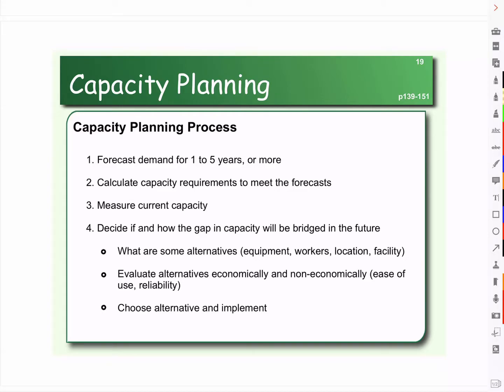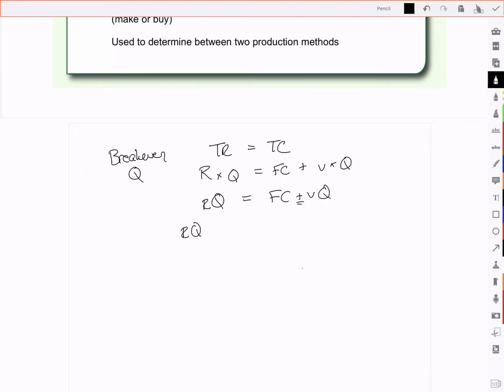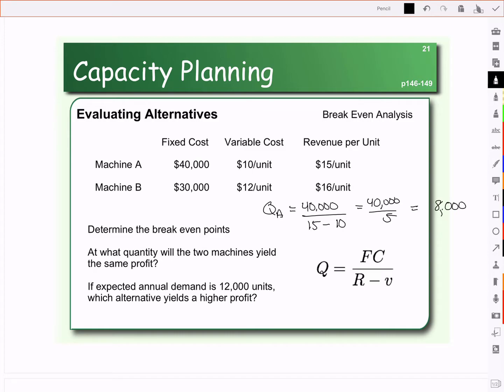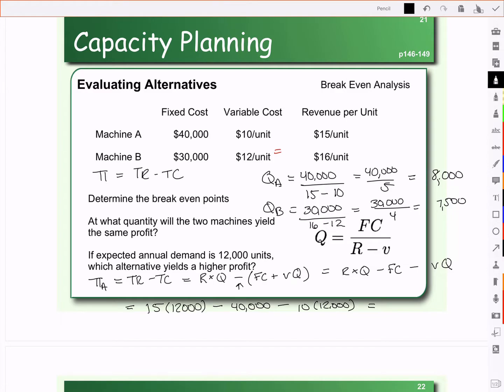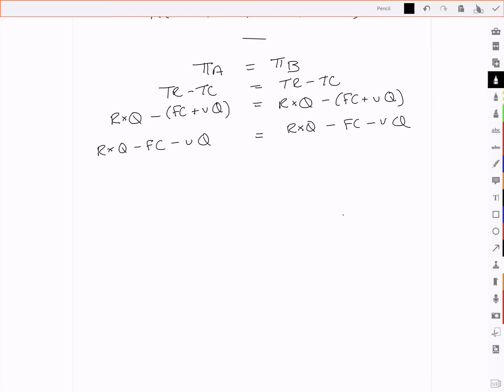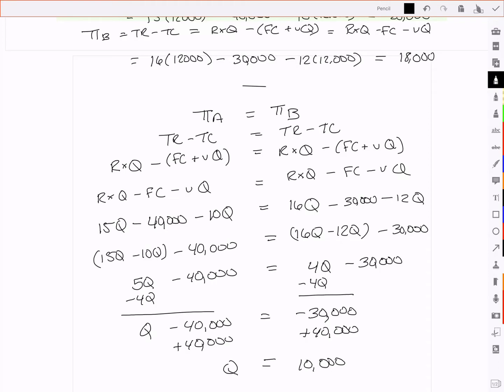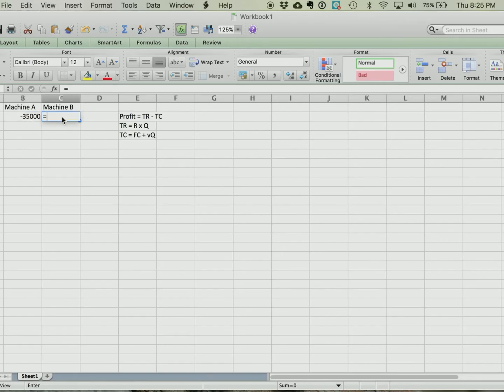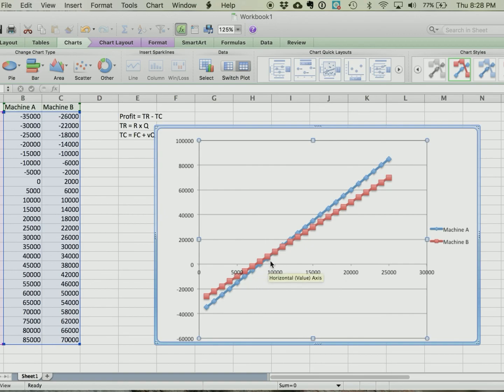Break Even Analysis for Capacity Planning